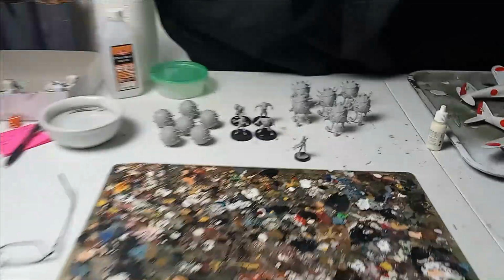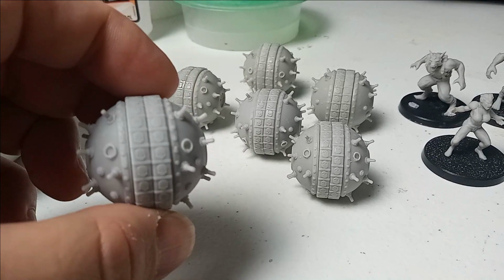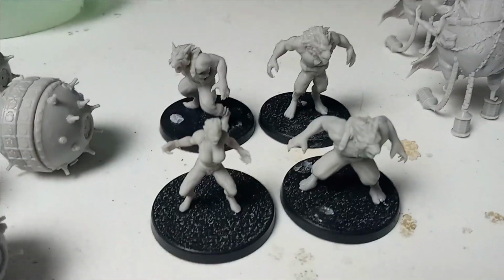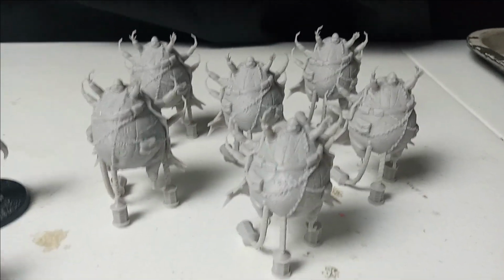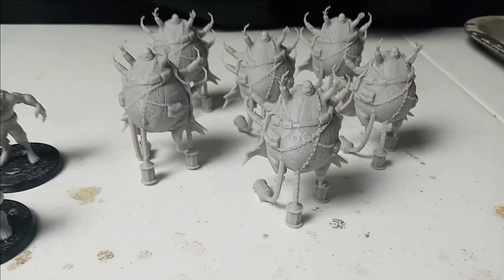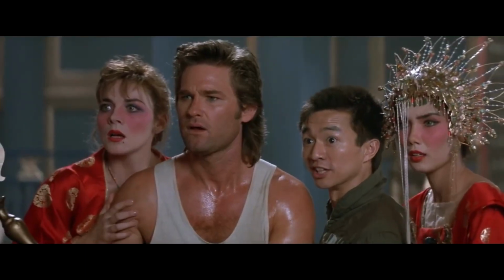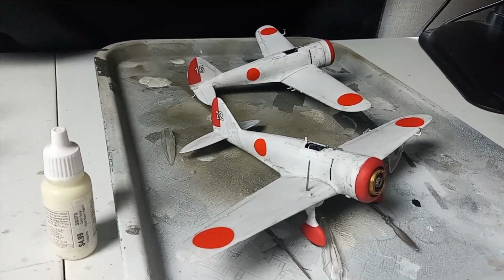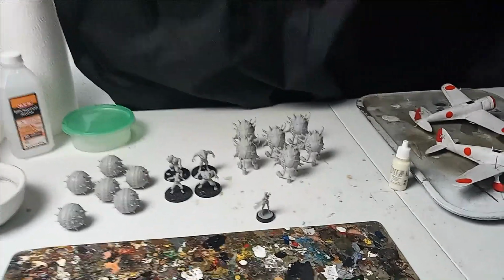Shit on my Table 63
More from the Weird WWII HQ!